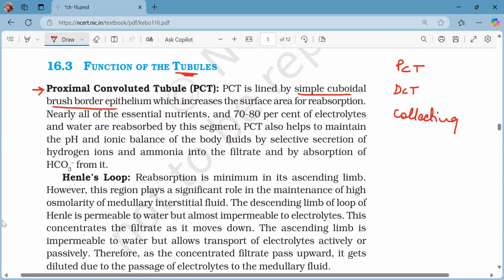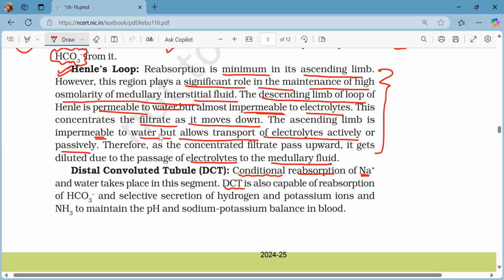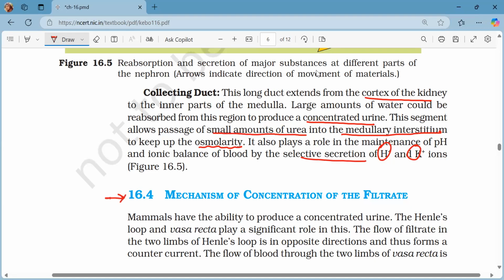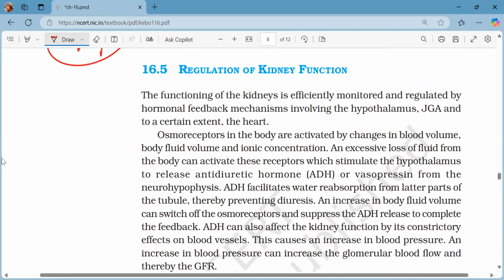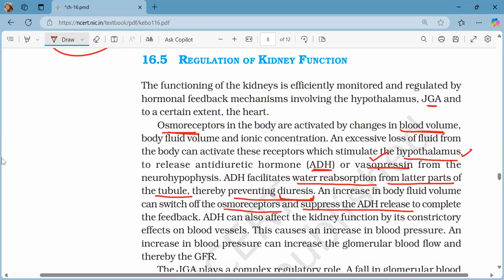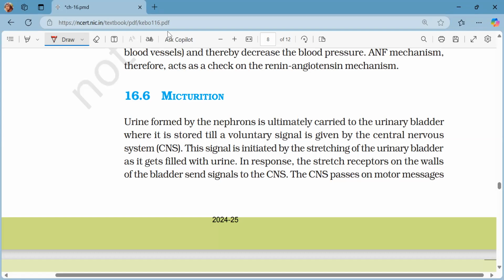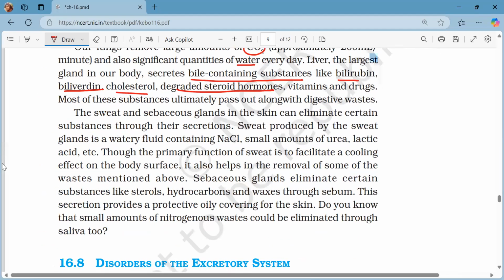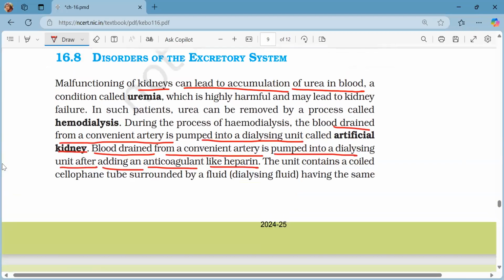Learnivio | Chapter : Excretory Products | Function of the tubules | Lect | 11th CBSE B1 22-01-2025